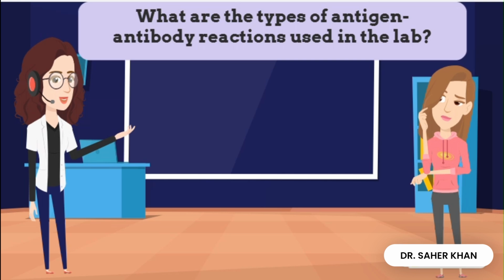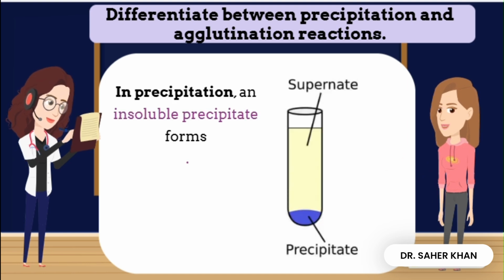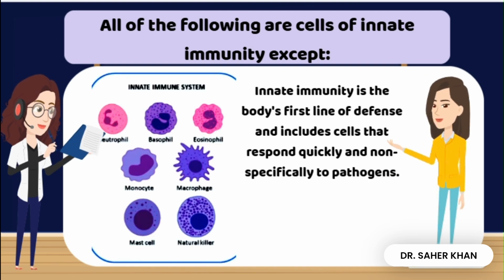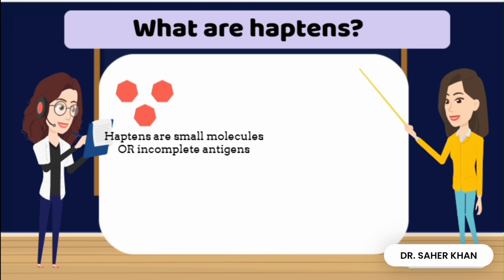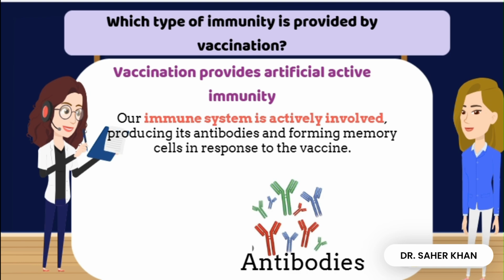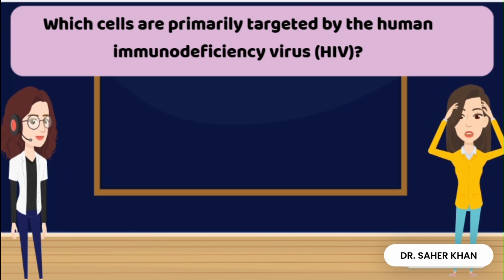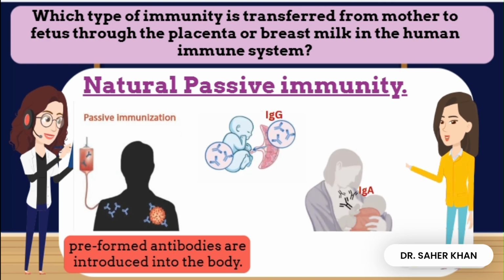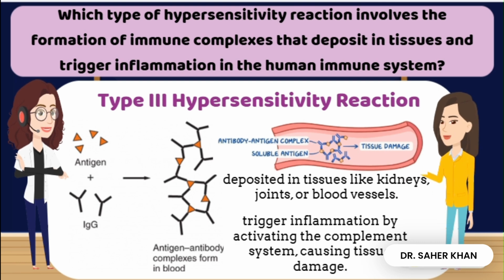Immunology Practical Viva: Most Asked Exam Questions (With Easy Answers)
Struggling with your Immunology Practical Viva? In this video, we cover the most frequently asked viva questions with simple, easy-to-remember answers. Whether you are an MBBS, Microbiology, or Biology student, this mock viva session will help you understand core concepts like Antigen-Antibody reactions, Haptens, Immunity types, and Hypersensitivity.

Ace your lab exam by mastering these essential questions!

⏱️ TIMESTAMPS
 00:00 - Introduction
00:18 - What is an Antigen-Antibody reaction?
 00:41 - Types of reactions used in the lab
01:03 - Difference between Precipitation and Agglutination
 01:48 - What are Epitopes?
02:11 - Identifying cells of Innate vs. Adaptive Immunity
 02:51 - What are Primary Lymphoid Organs?
 03:14 - Define Haptens (with examples)
03:56 - Artificial Active Immunity (Vaccination explained)
04:47 - Function of Cytotoxic T-Cells
 05:15 - Which cells does HIV target?
05:51 - Natural Passive Immunity (Mother to Fetus)
06:32 - Type 3 Hypersensitivity Reaction